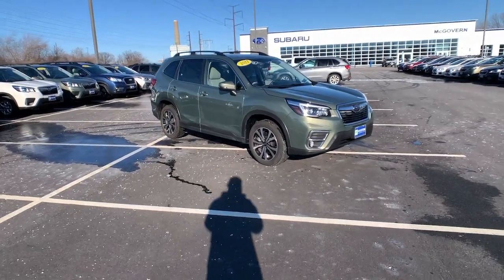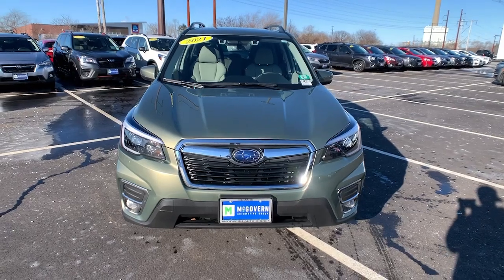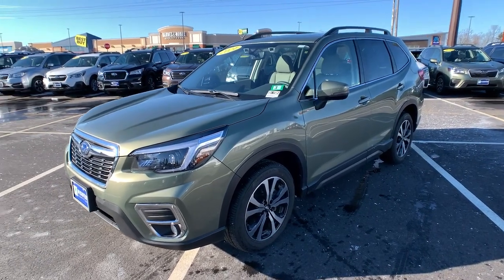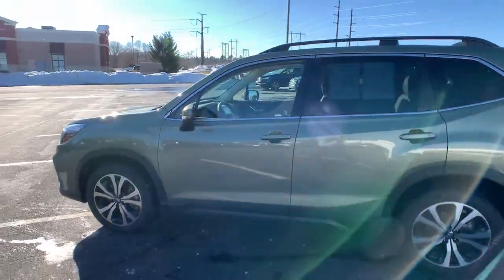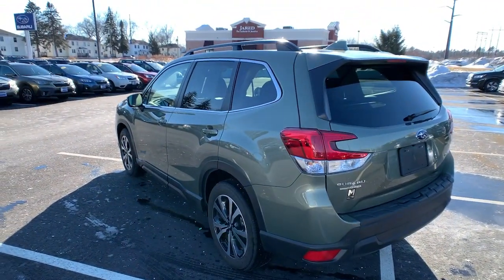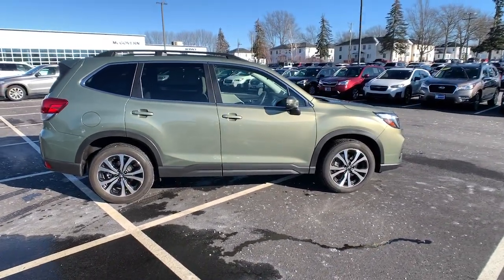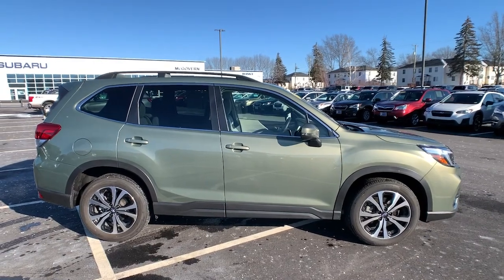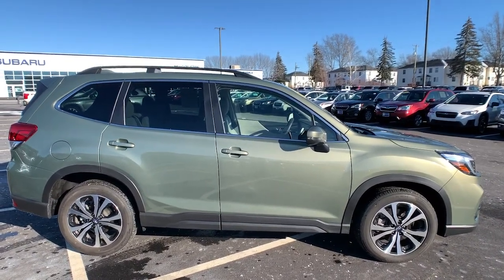2021 Subaru Forester Newington, Stratham, Somersworth, Manchester, Haverhill NH SB11585L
Jasper Green Metallic Used 2021 Subaru Forester available in Newington, NH at McGovern Subaru. Servicing the Newington, Stratham, Somersworth, Manchester, Haverhill, NH area.

Recent Arrival! Audio Sys & Driver Assist Tech & Htd Steer Wheel, harman kardon 576W Amp & Speaker System, Heated Steering Wheel, Navigation System, Radio: Subaru Starlink 8.0 Multimedia Nav System, Reverse Automatic Braking System (RAB).brbrAs a Certified Pre-Owned Vehicle, you get peace of mind. We know buying a pre-owned vehicle isn't easy. That's why we go out of our way to help make you feel safe and secure with your decision. Every Certified Pre-Owned Subaru comes with a 7-year, or 100,000-mile Powertrain Added Security Warranty with Roadside Assistance. And if anything does go wrong (because you know, sometimes things happen), you've also got the security of Roadside Assistance. For your piece of mind, we have included over 20 photos so you can judge the condition for yourself. A comprehensive list of options and features can be viewed As you do your comparison shopping, you will see that McGovern Subaru, formerly Ocean Subaru, offers some of the best deals in the market. We will provide you a CarFax Comprehensive Vehicle Inspection, and how we arrived at the price. Everything up front! Serving North Hampton, New Hampshire, Hampton, Portsmouth, Exeter, York, Salisbury and the Seacoast region. ON YOUR SMART PHONE? Click to call to confirm that we still have this vehicle and to get any other questions you may have, answered instantly.